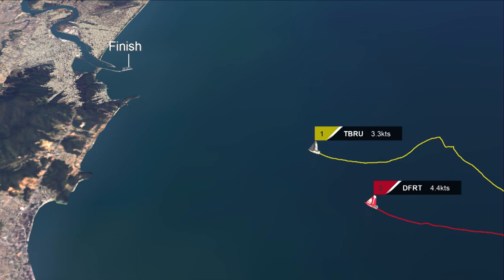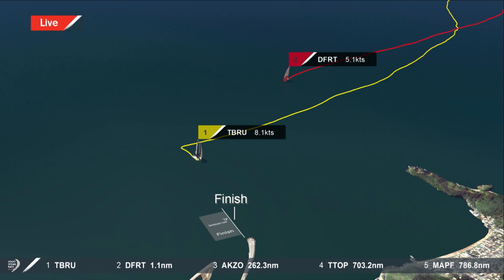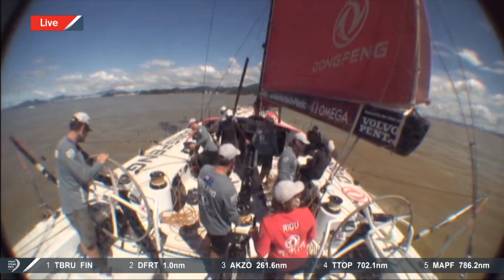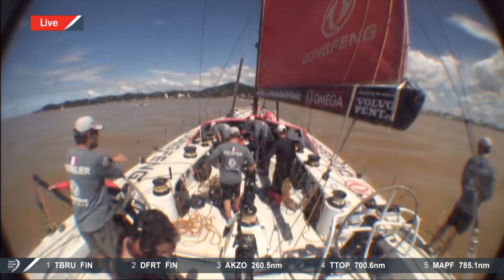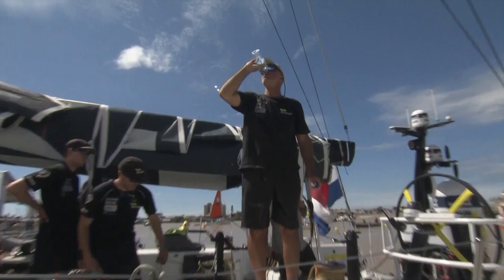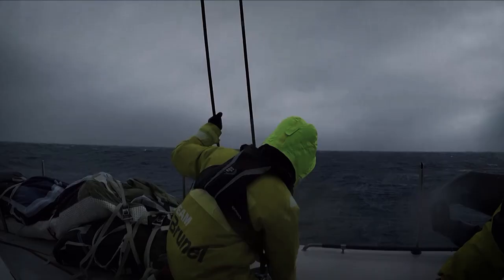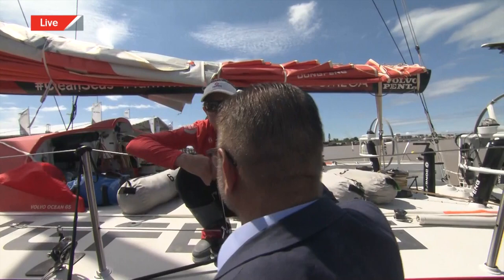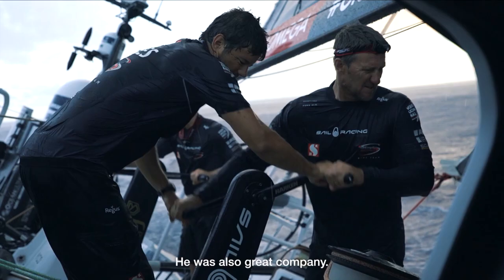Full Replay: Brunel Dongfeng Arrivals in Itajai | Volvo Ocean Race